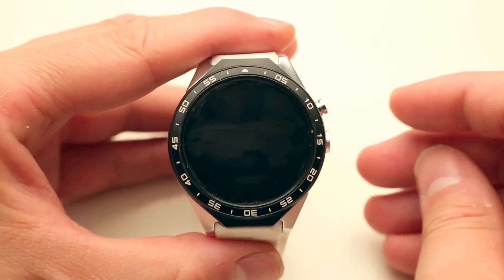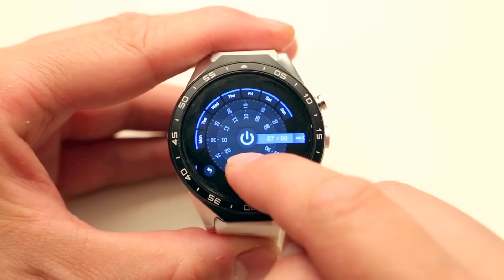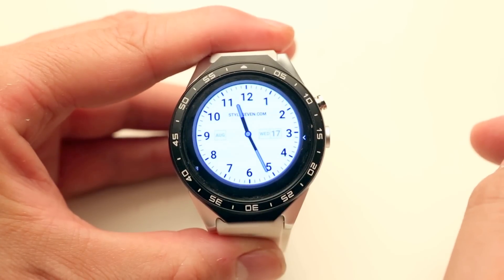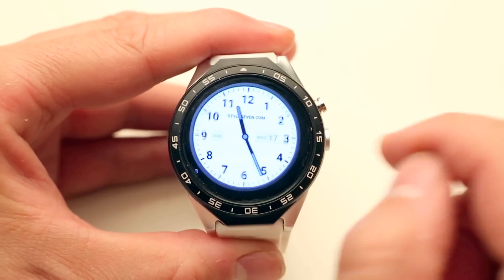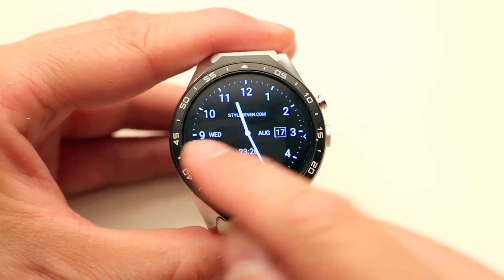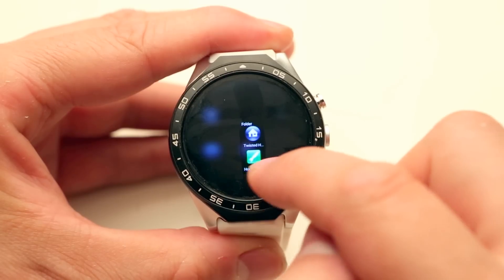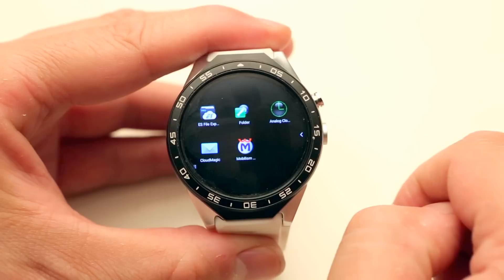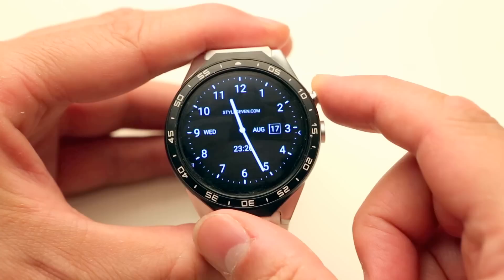Kingwear KW88 Smartwatch - Alternative launcher and Clockfaces Preview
The Kingwear KW88 smartwatch is an amazing powerhouse.
Equipped with an MTK6580 processor, 512KB en 4 GB memory, GSM, WiFi, motion sensors and a semi working GPS it's already one of the top watches. What makes it stand out is the beautiful 400x400 pixel Amoled display.
One drawback is the lack of watchfaces and the inability to install custom watchfaces.

In this video I show a stock KW88 watch with a 3rd party launcher installed. With this it's possible to use widgets as new clockfaces.
Some minor bugs still exist, but this is proof that alternatives exist for the limited functionality of the installed software framework.

The smartwatch hardware is extremely powerful.